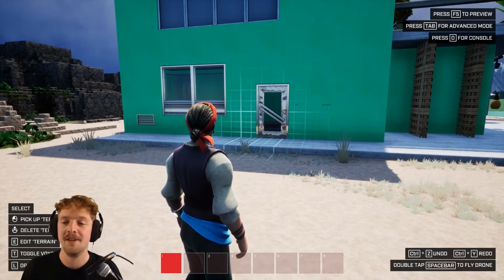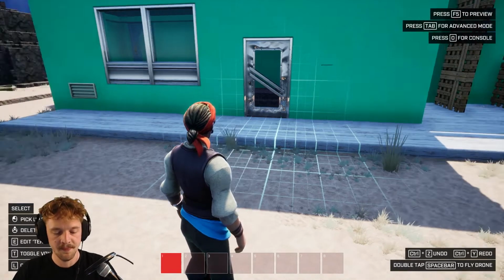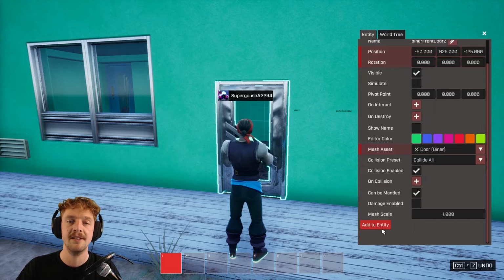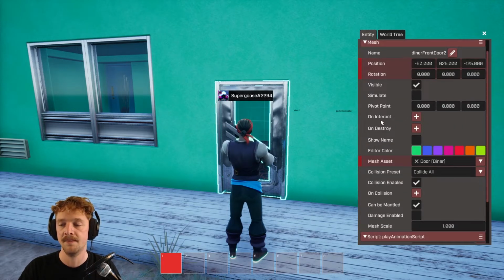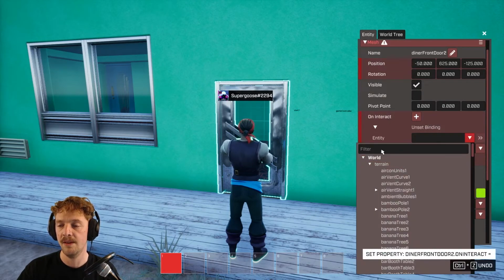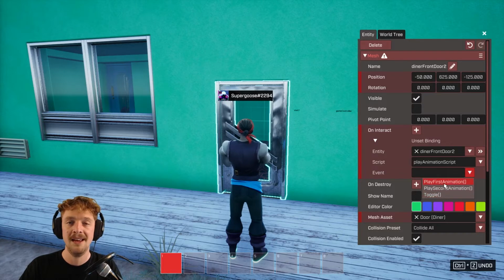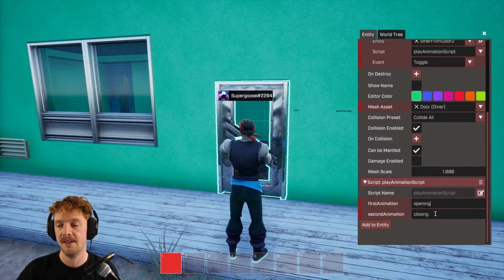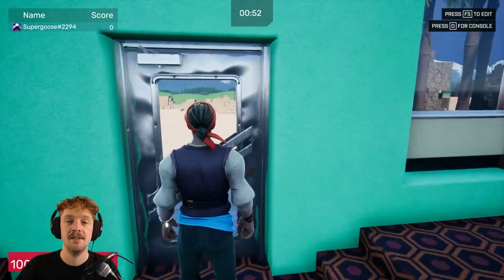Opening Doors - How to make a game in Crayta Basic Mode (E16)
"Enjoy a light introduction to Crayta's Event system whilst also using AdamO's Playing Scripts package to allow players to open doors in the game. Win-win!

Each section of this guide features a task that you can undertake. Whilst these tasks are entirely optional, they can guide you to apply what you are learning and practice making a game at the same time. And you may find yourself making something incredible.

Tasks
Task #1: Install the Playing Scripts Package by AdamO.
Task #2: Add the playAnimationScript component to a door in your game.
Task #3: Change the firstAnimation and secondAnimation properties of the component to Opening and Closing respectively.
Task #4: Add a new binding to the doors OnInteract event (found in the Entity Editor) and set it the Toggle() event of the doors playAnimationScript component.
Task #5: Try out your interactive door in game Preview mode (F5)."

PEGI Rating: 12 (Violence, In-Game Purchases)
ESRB Rating: T (Violence; In-Game Purchases, Users Interact)
USK Rating: 16